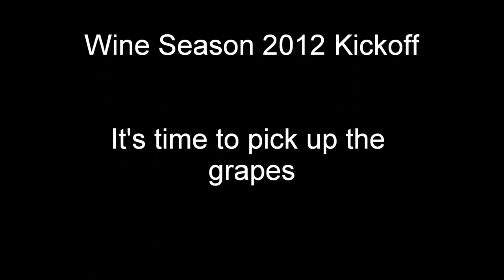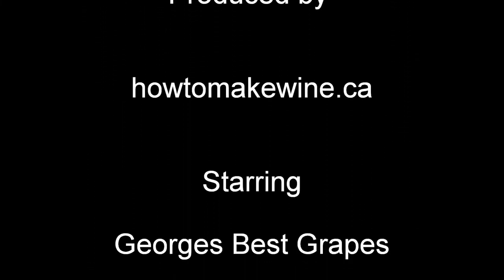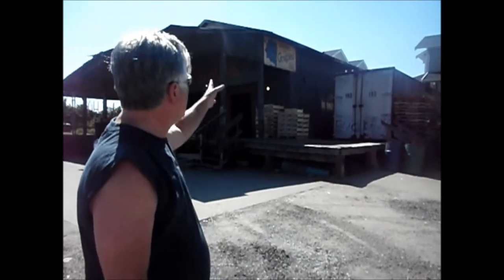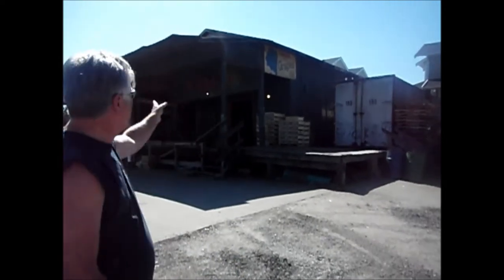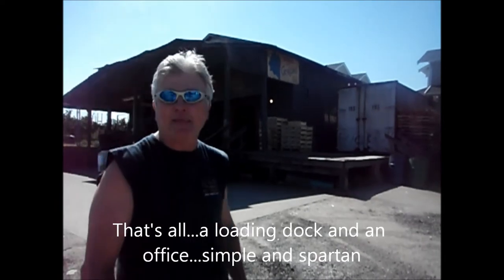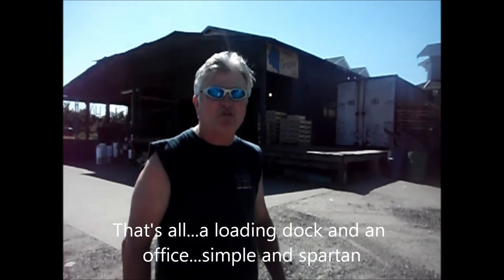Pick up the Grapes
The official kick off to the wine season is always picking up the grapes.  Anything else is just preparation for this moment.  This is an early year.  In 2011 the grapes did not arrive until the middle of September.  This year August has been hot so the grapes are ripe and ready nice and early.